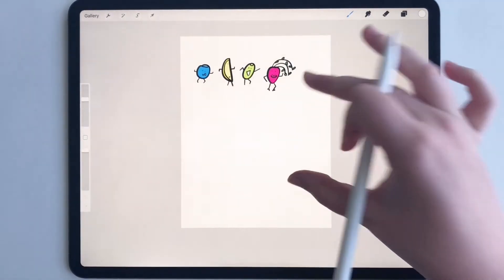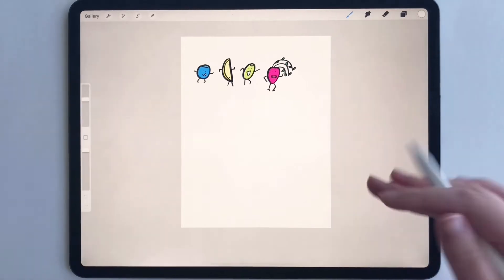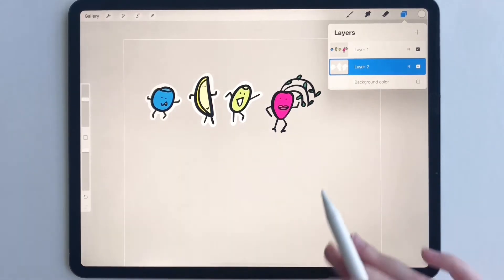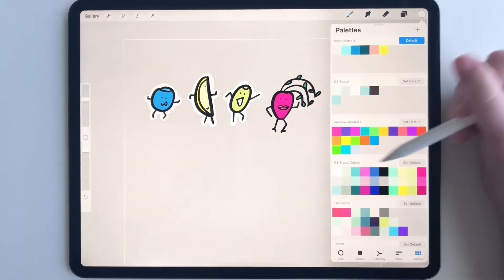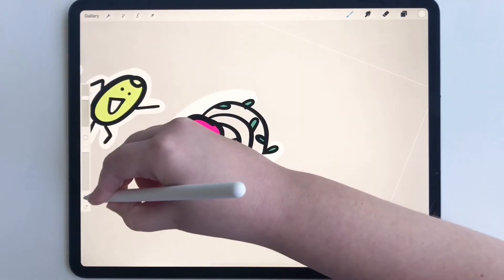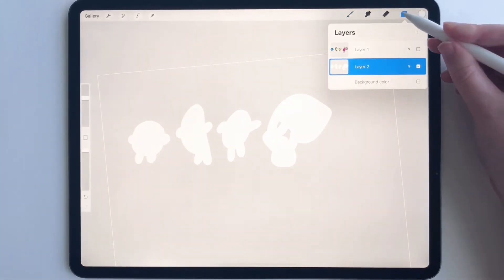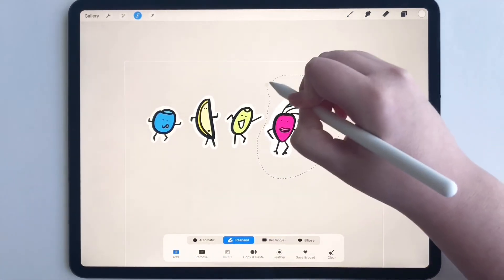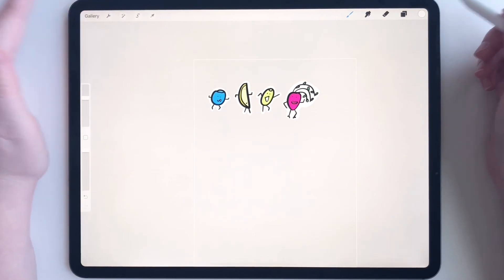How To Make Stickers In Procreate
Have you been wanting to learn how to make stickers in Procreate but have no idea were to start? I hear ya. It can be a little intimidating when you've never done it before. But, one you get the process down your sticker possibilities are going to be endless!

WHAT I'M USING:

12.9 iPad Pro (3rd Gen)